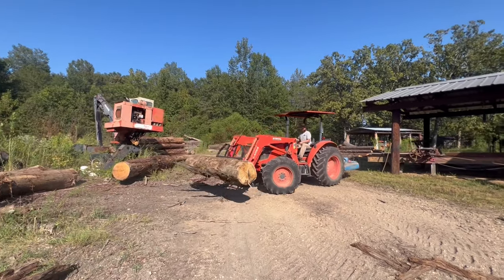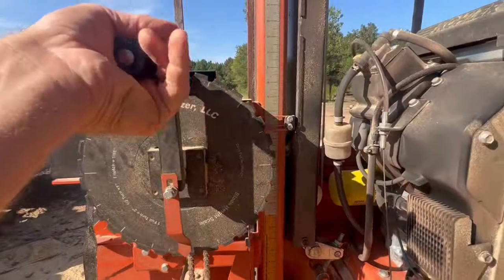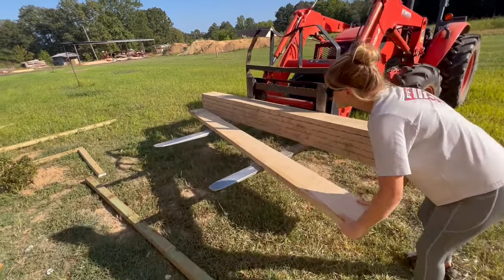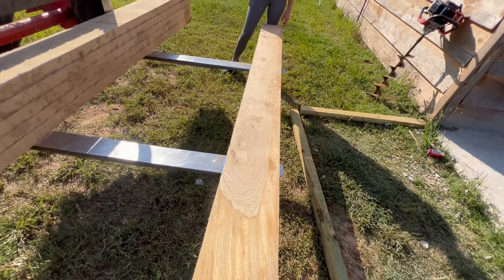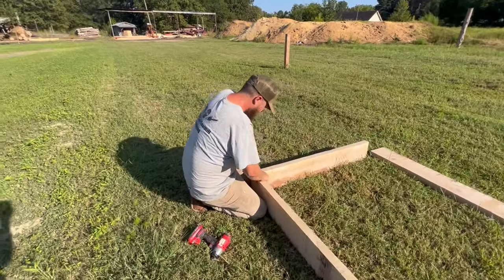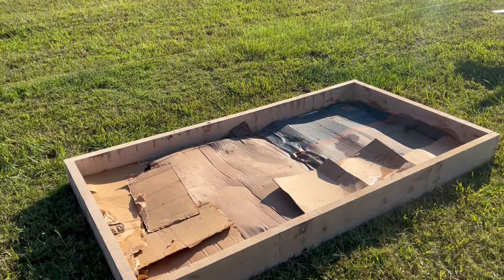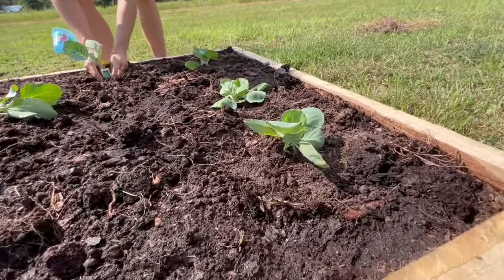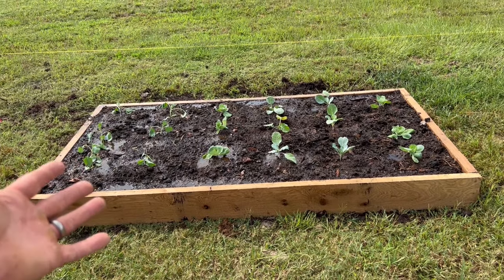How to BUILD a Raised Garden Bed!!! (For a Fall Garden!!!)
In the video we will be going over how to build a raised garden bed! It turns out to be very simple and effective way to grow vegetables in a small area! Watch along as we take the log all the way to the bed structure. In the end we end up putting some veggies in the freshly placed dirt!